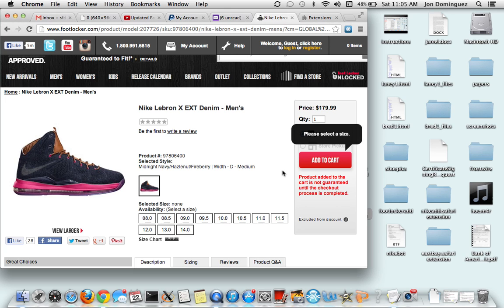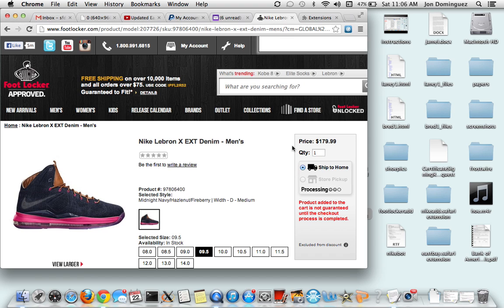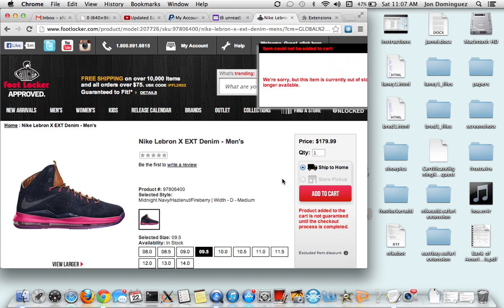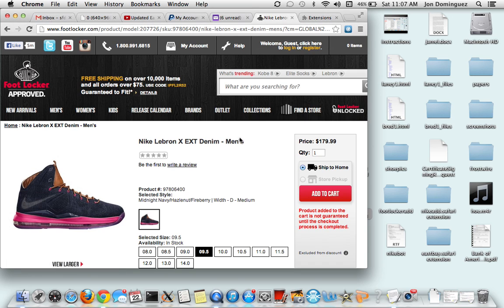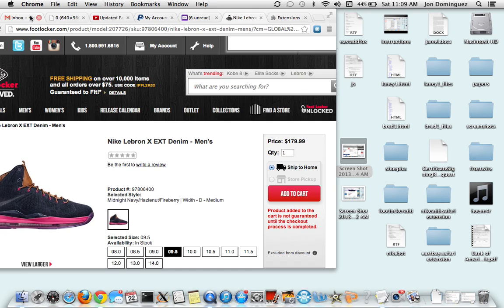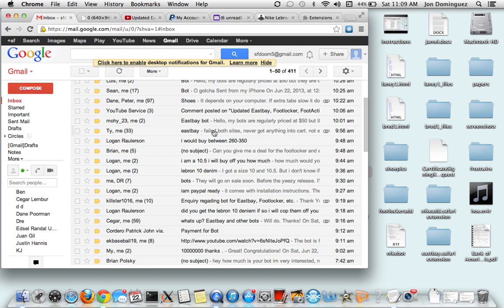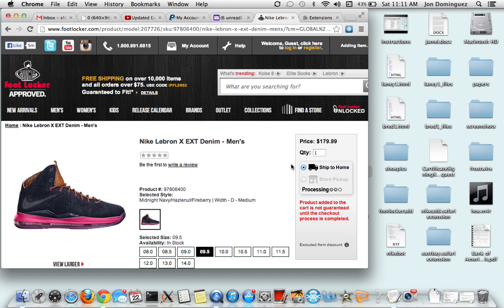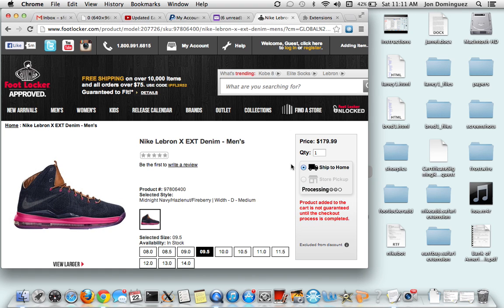BEST, FASTEST bot available for eastbay, footaction, footlocker, and champs! Not on tampermonkey!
This a update/information video for my Eastbay / Footlocker / Footaction / Champs Bot

This is the best bot out there! it does not run on tampermonkey! it works for any computer as long as you run it on google chrome.

BEWARE OF RESELLERS! IF YOU SEE ANYONE ELSE SELLING THIS, IT IS A RESELLER! THIS BOT BELONGS TO ME!